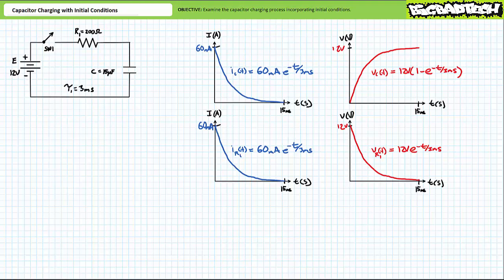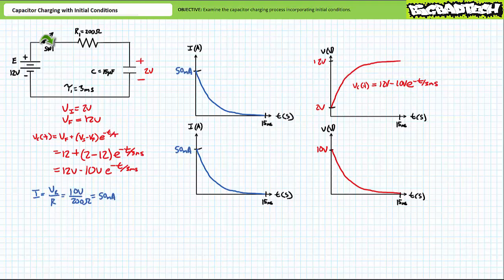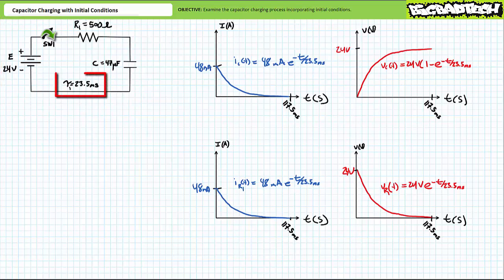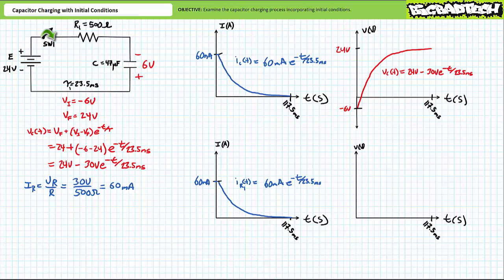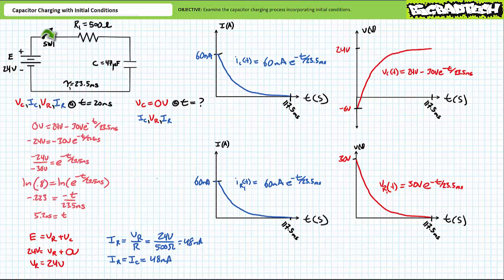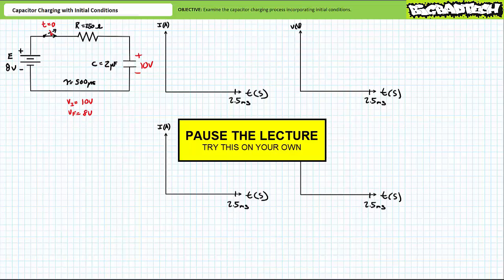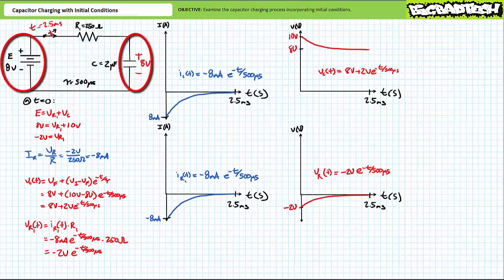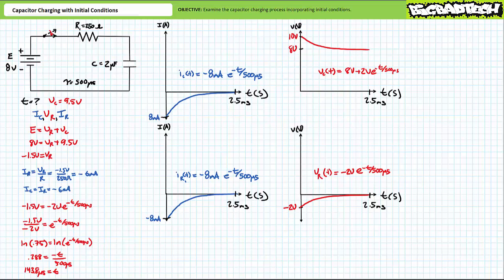Capacitor Charging with Initital Conditions (Full Lecture)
In this lesson we'll examine the capacitor charging process where the capacitor initiates the charge from some prior charged state. (Full Lecture)